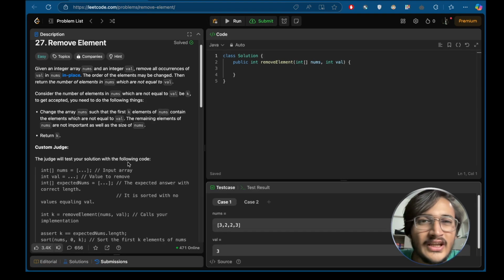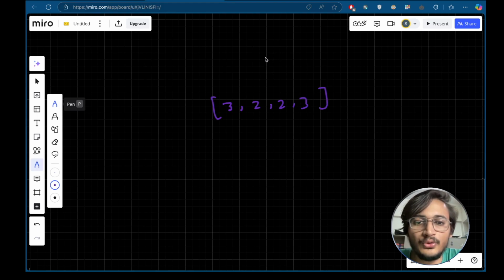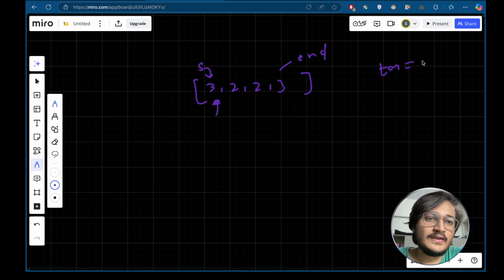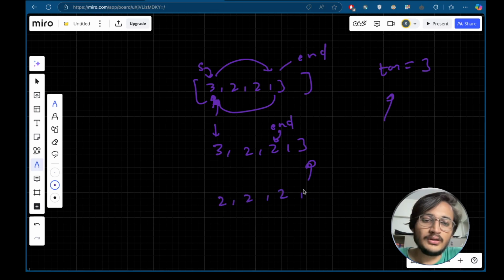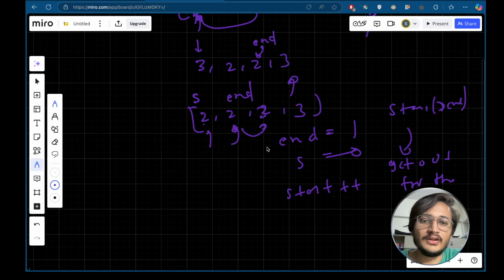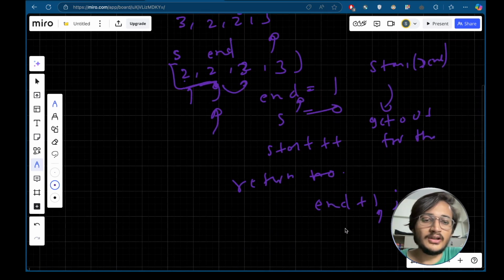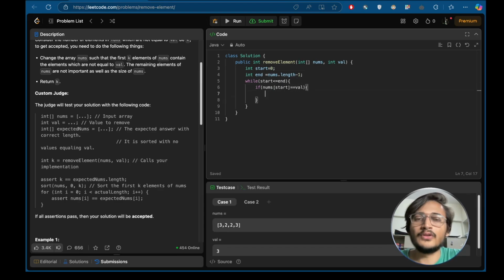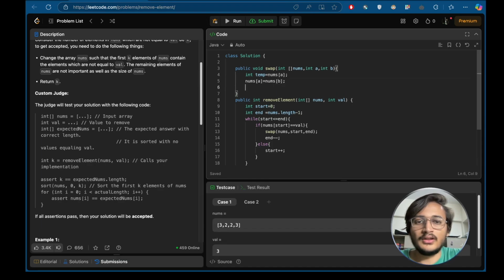Remove Element | Two Pointer Approach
In this video, we’re diving into LeetCode Problem: Remove Element – a crucial problem that helps you strengthen your two-pointer technique and in-place array modification skills. Whether you're preparing for coding interviews or looking to improve your problem-solving approach, this video is perfect for you!

In this tutorial, I’ll walk you through:
✅ Breaking down the logic to solve it efficiently
✅ Step-by-step coding implementation
✅ Optimizing the solution for O(n) time complexity

By the end of this video, you’ll have a clear understanding of how to remove elements in an array in-place and handle similar pattern-based problems efficiently.

Remove Element is a classic example of how to use the Two Pointer Technique to modify an array in-place without using extra space. Mastering this approach will help you tackle many array and pointer-based interview questions with confidence!

This video is part of my "Building the Pattern" playlist, where I solve questions that help you recognize and master common problem-solving patterns.